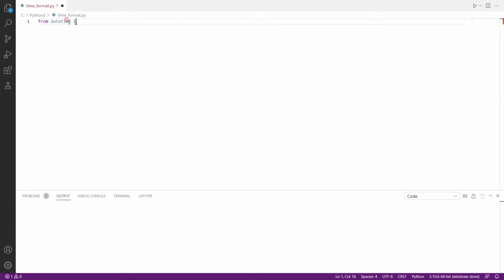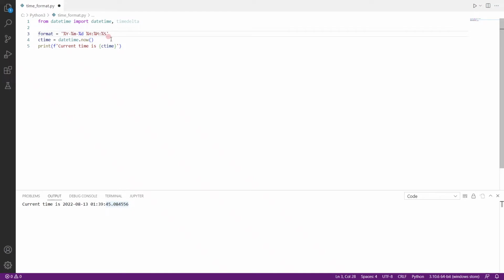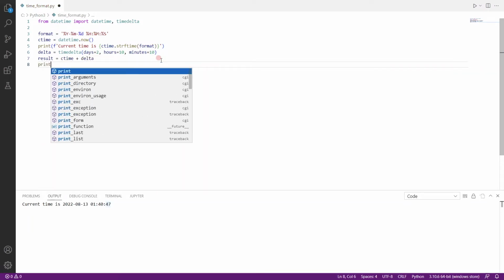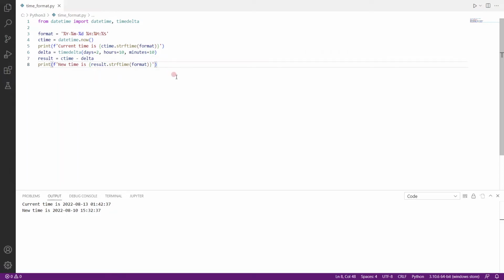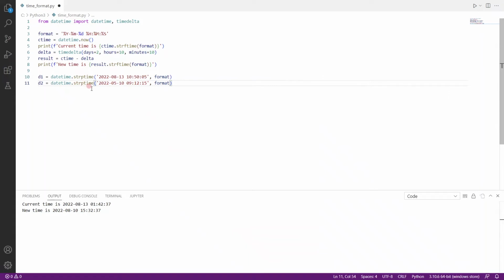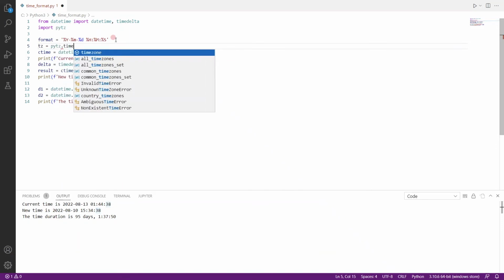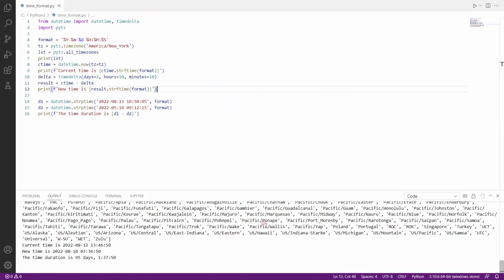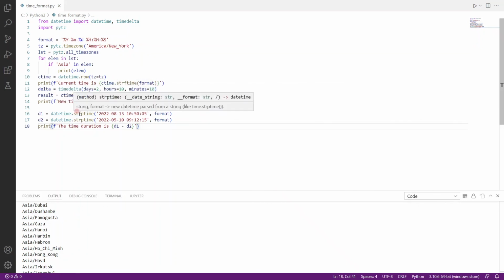Calculate present / future dates and time duration using Python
The video explains how to add and subtract date to current time. It also shows how to find time duration between two dates and how handle dates from different timezones.